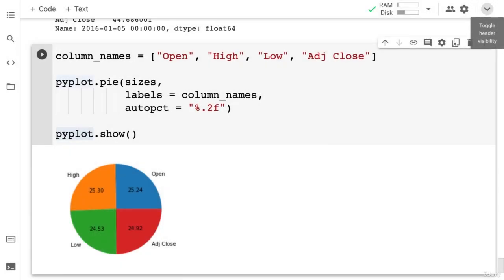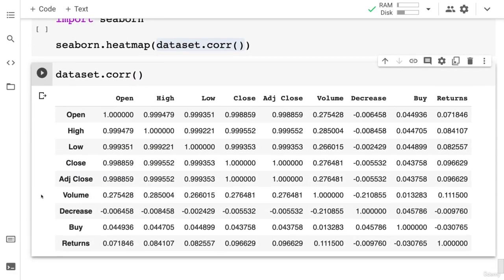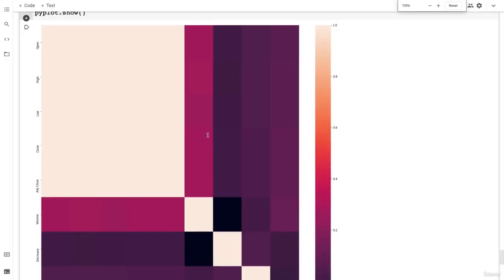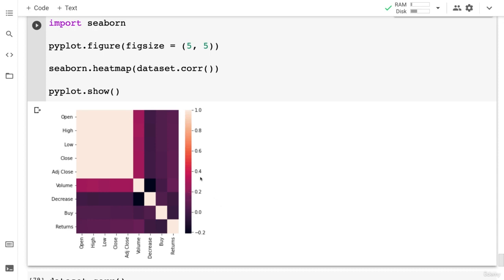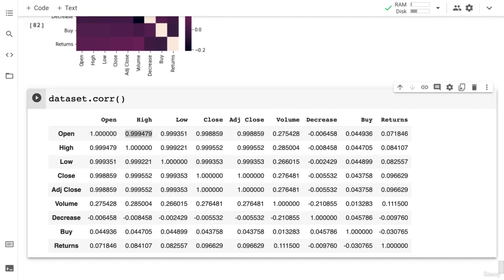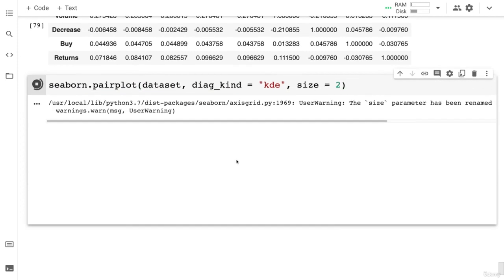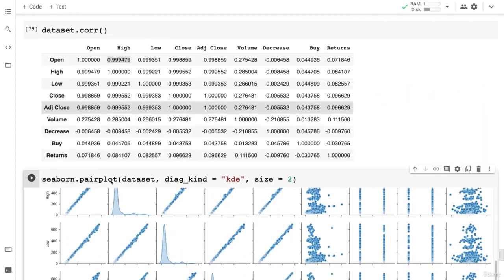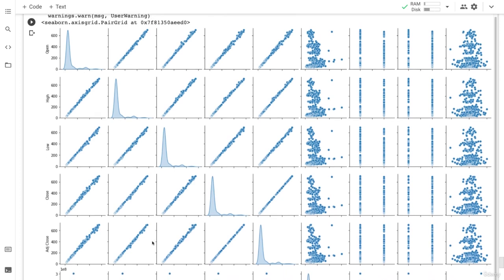DATA SCIENCE Complete Beginner COURSE: Build Plots With Seaborn